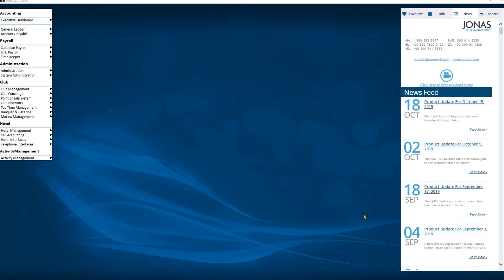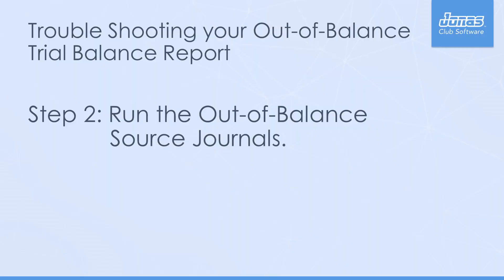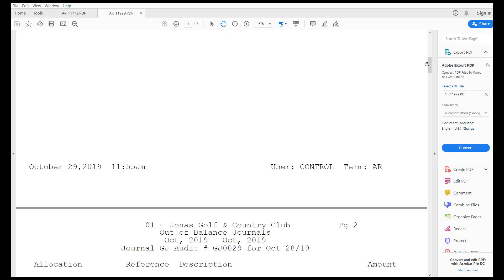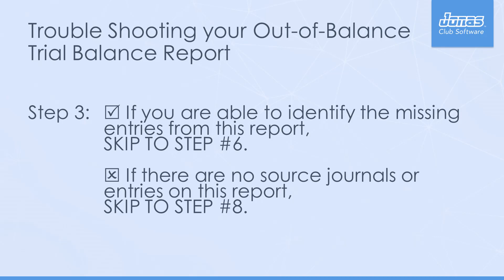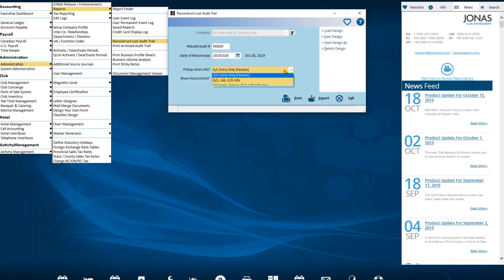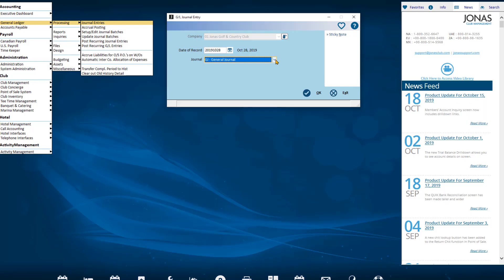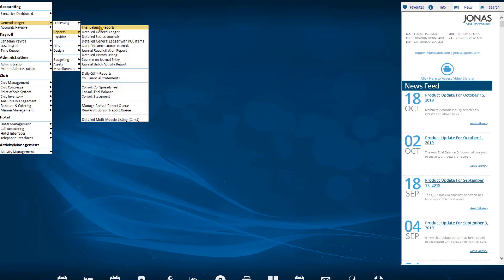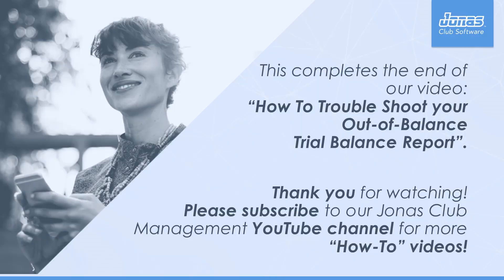General Ledger - How to Trouble Shoot your Jonas Out-of-Balance Trial Balance Report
Welcome to the "How to Trouble Shoot your Out-of-Balance Trial Balance" video.  I will walk you through 8 steps on how to resolve your Trial Balance when it is out of balance.  We will start with an example where the Trial Balance Report is out of balance by $100 for October 2019.